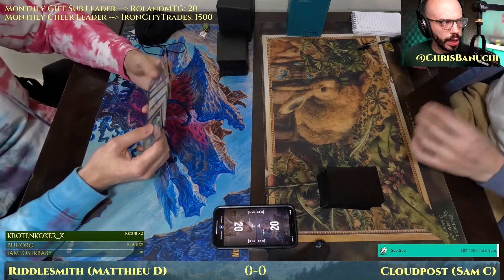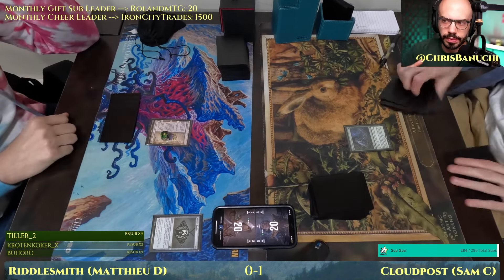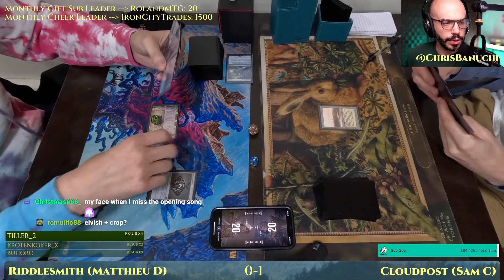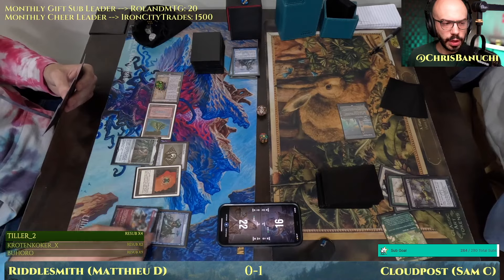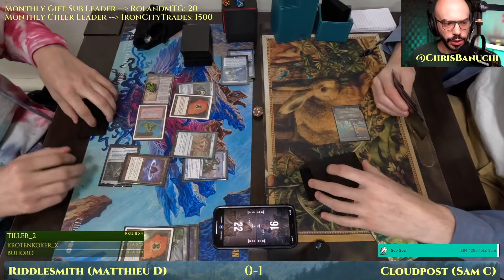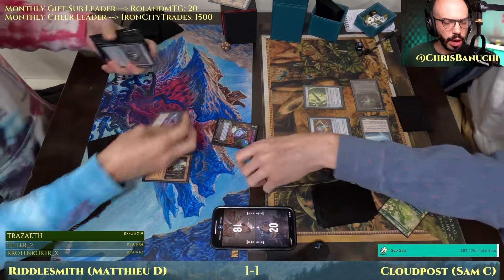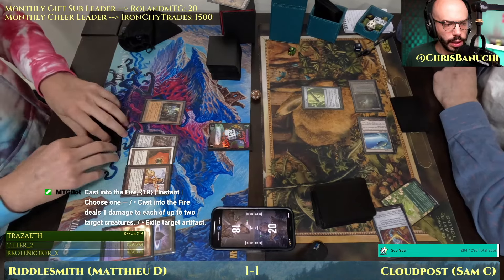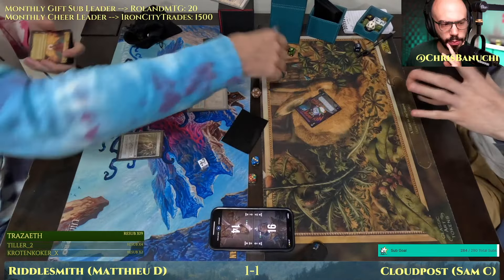Cloudpost vs Riddlesmith Storm [MTG Legacy]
// Decklists, webcam MTG leagues, marketplace, and more